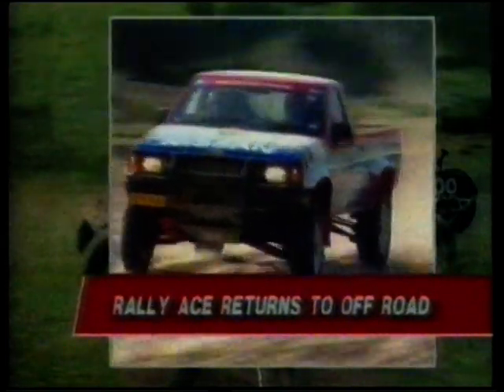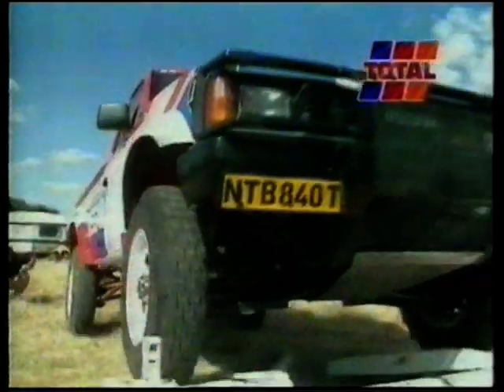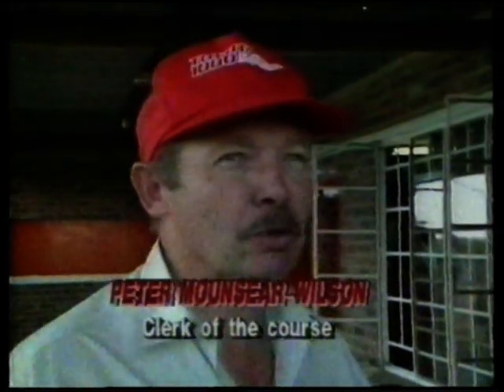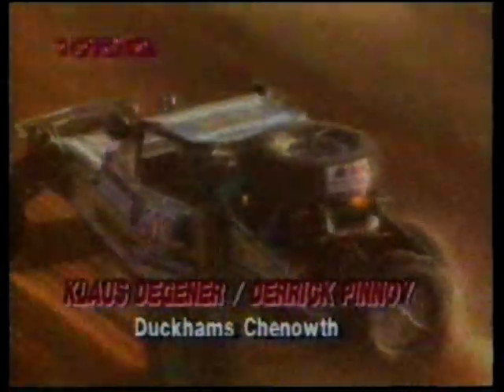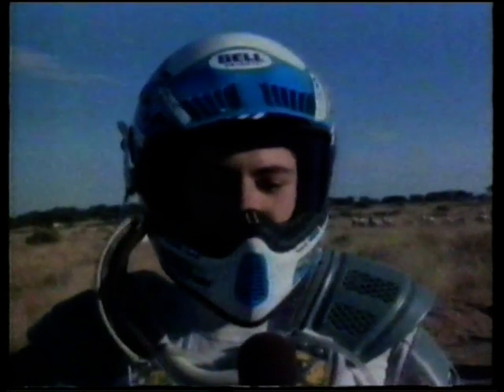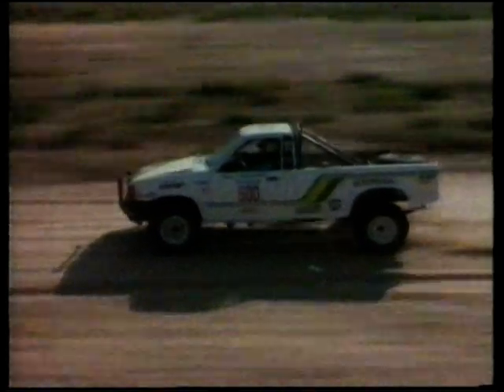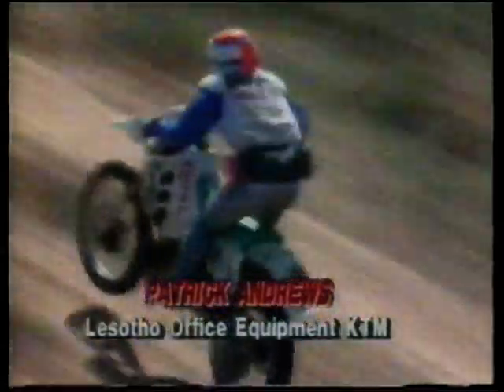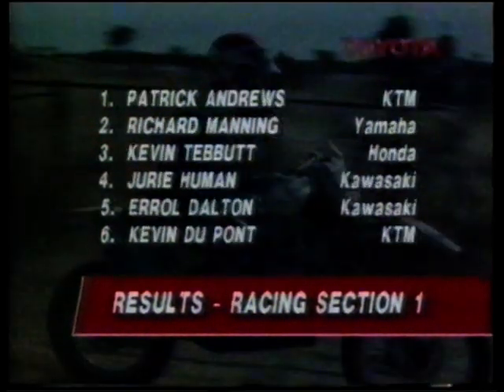Toyota 1000 1991 (video 2 of 3)